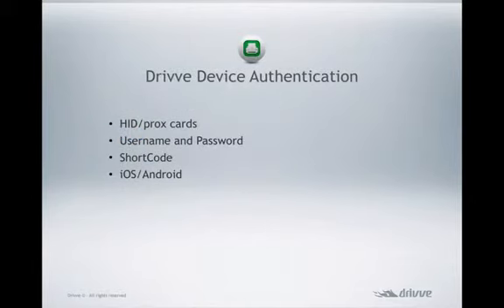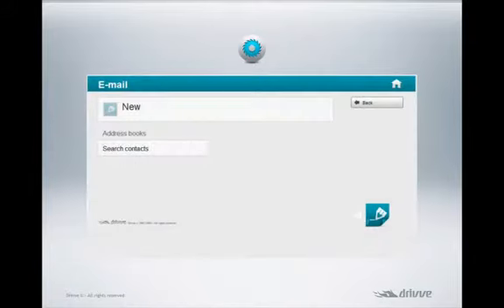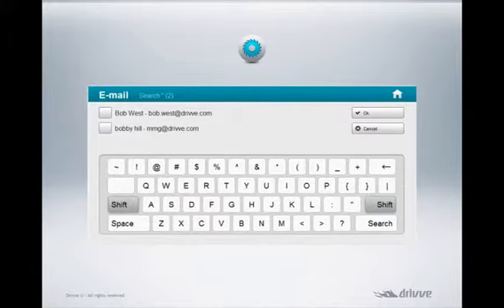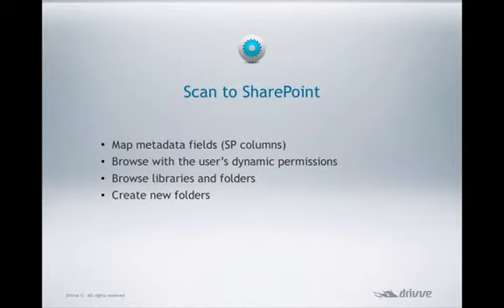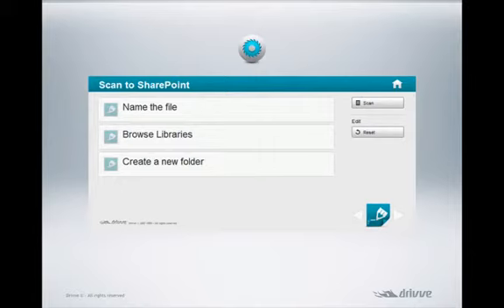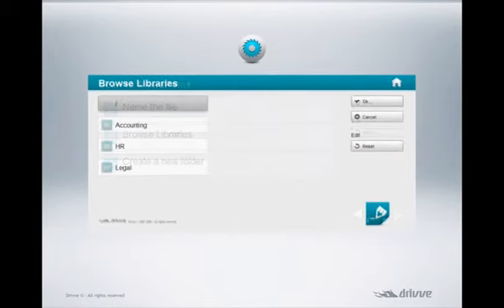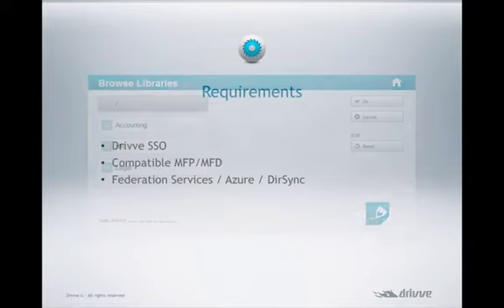Drivve SSO for 365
Drivve has a new SSO package for integrating with Office 365.